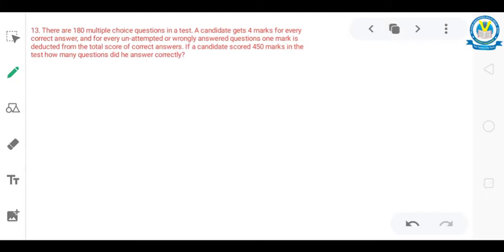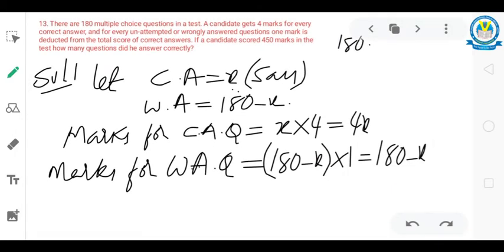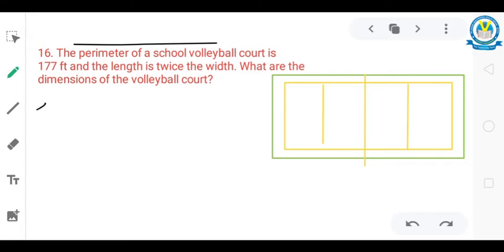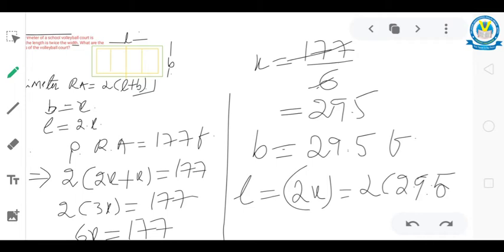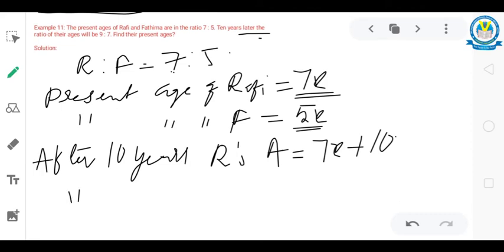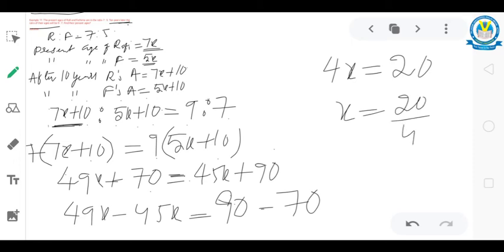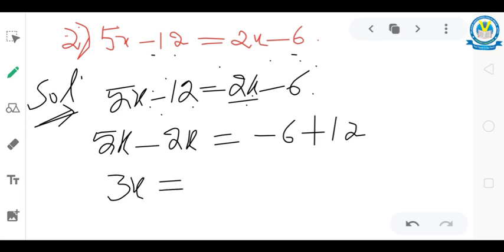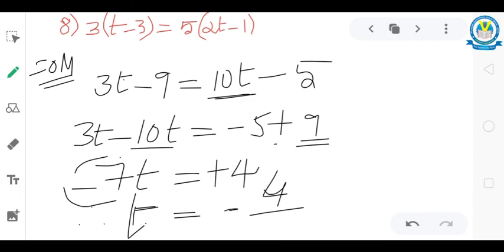8th maths Ch:2 , ex:2.3.